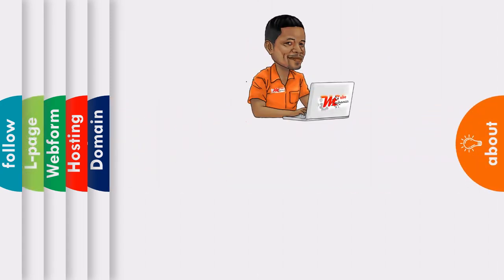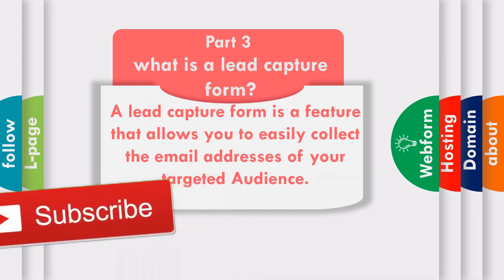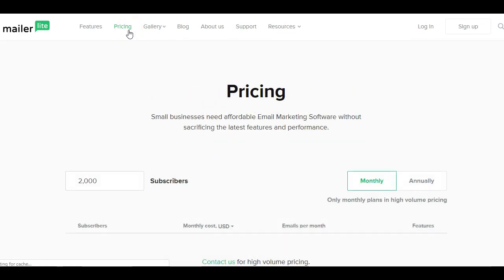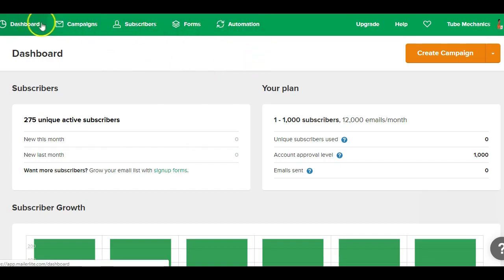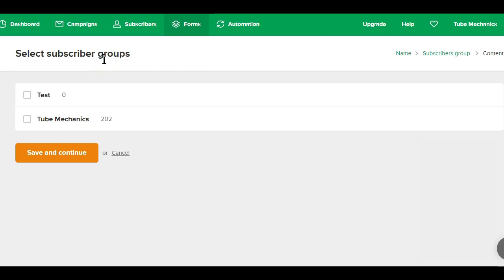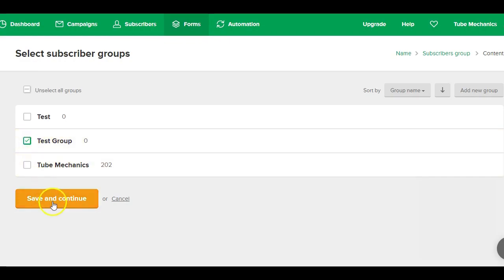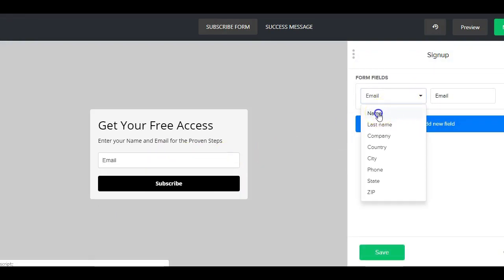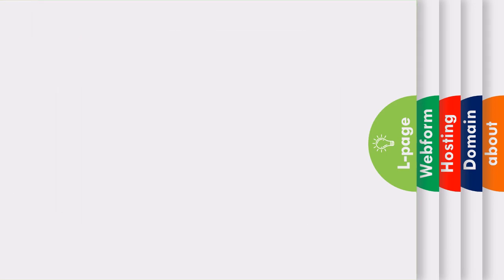Free Autoresponder For Email Marketing 2019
In this video I am going to show you a Free Autoresponder For Email Marketing that you can use to create a capture form and  start building an email list for your online business

Check out How To Create a Website with Free Domain & Hosting To Grow Your Online Business